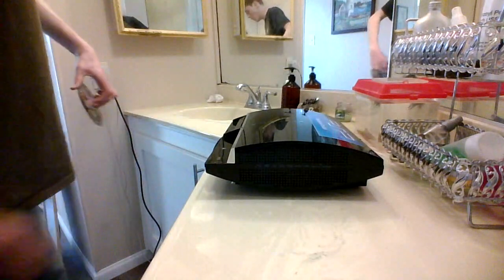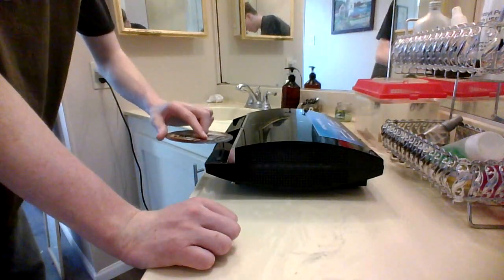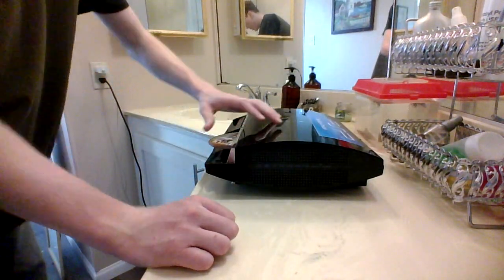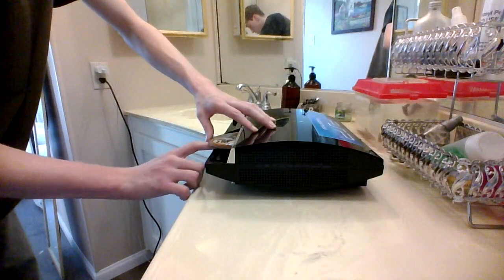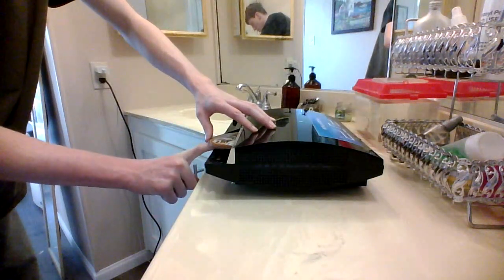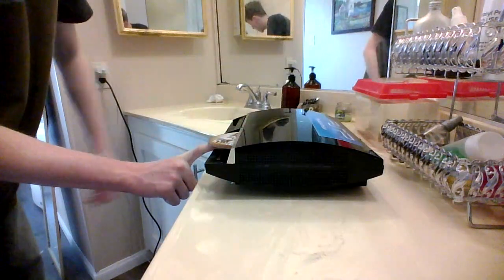This weird thing continues.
Maybe a system update will do.